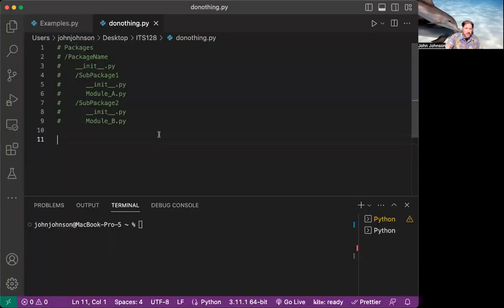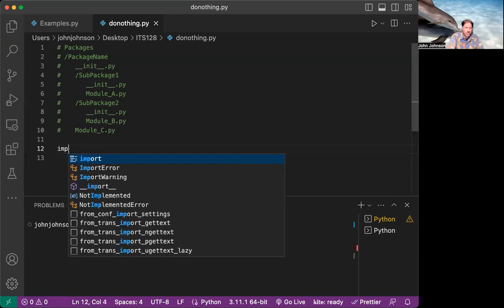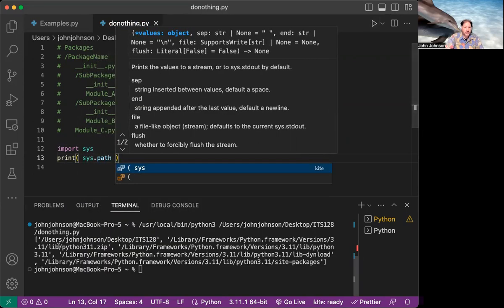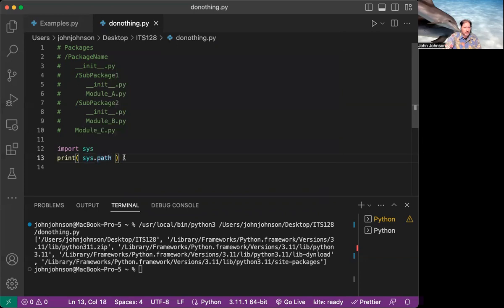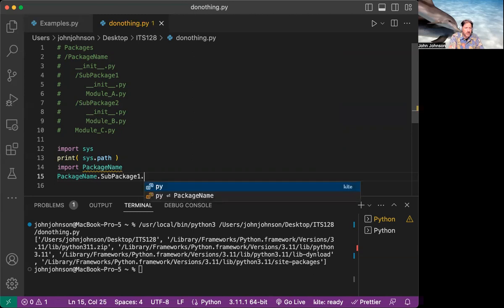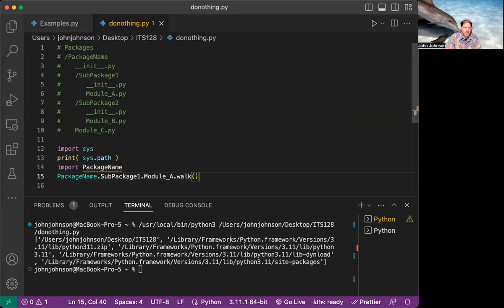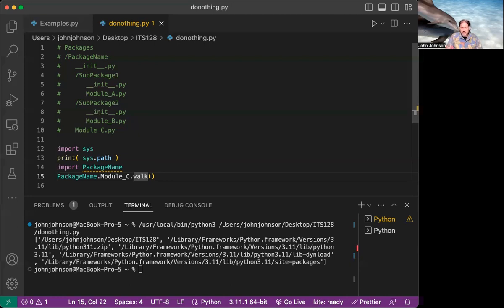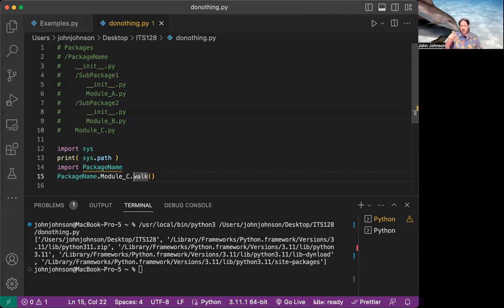ITS 128 11.6 Packages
In this video we are looking at Chapter 11.6 "Packages" from zyBook's online book titled "Programming in Python 3" for our course "ITS 128: Introduction to Problem Solving and the Programming Process". In this lesson we discuss packages and how to import and use them.